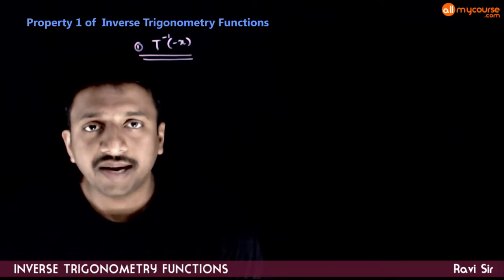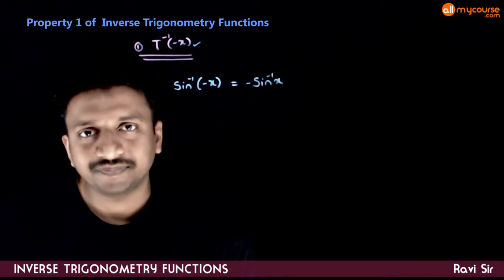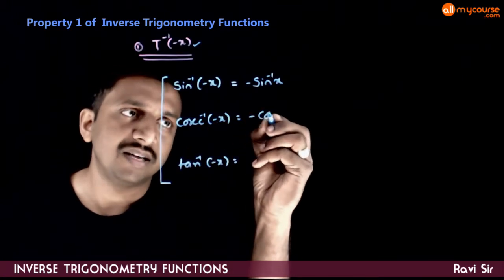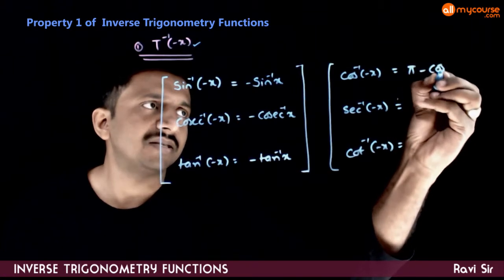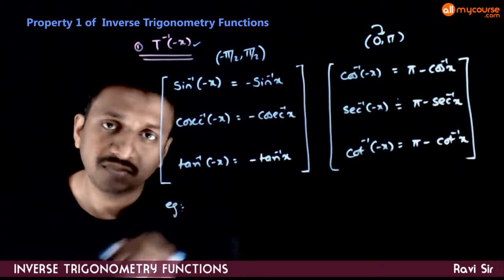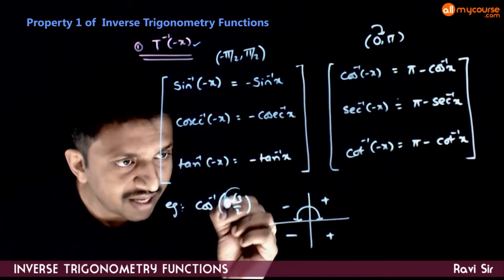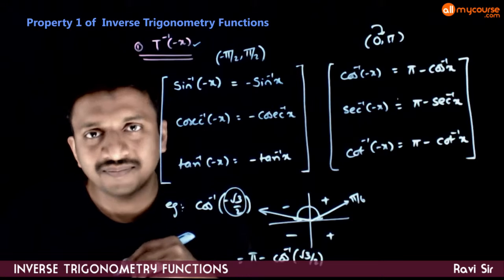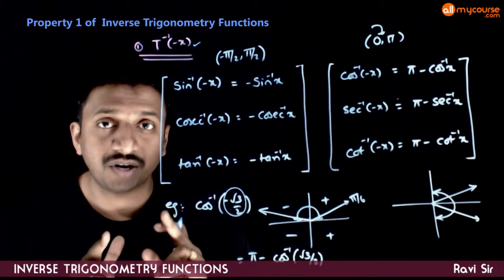05 Property 1 of Inverse Trigonometry Functions